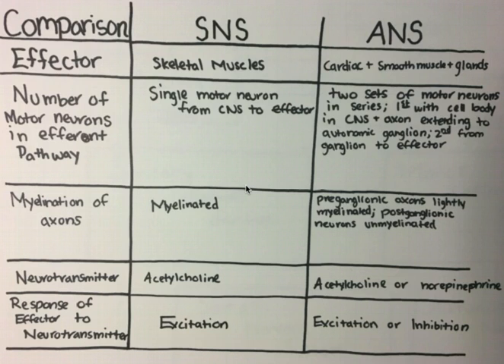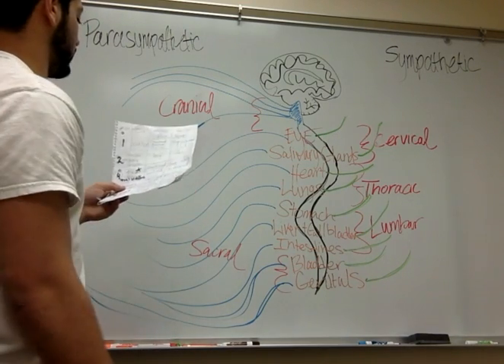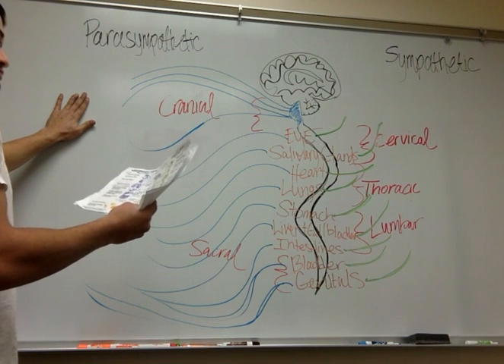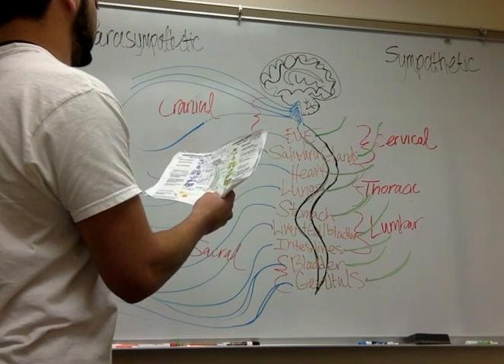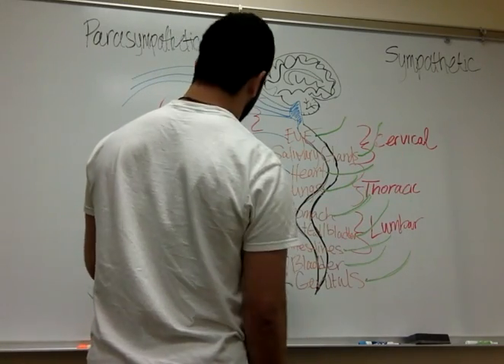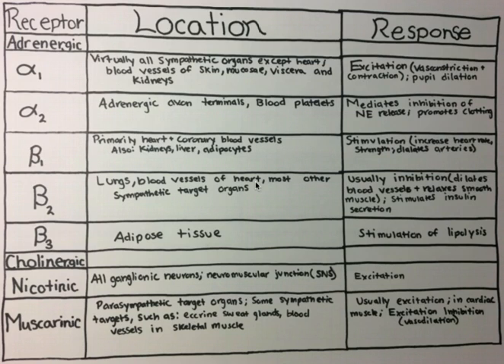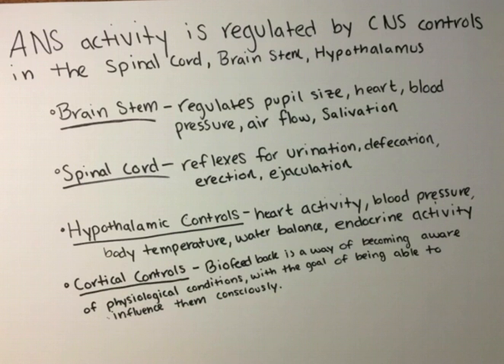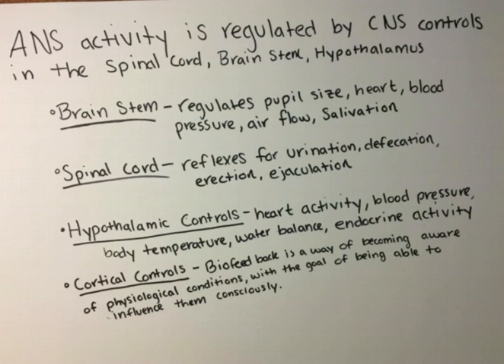Student Review of Chapter 14 The Autonomic Nervous system